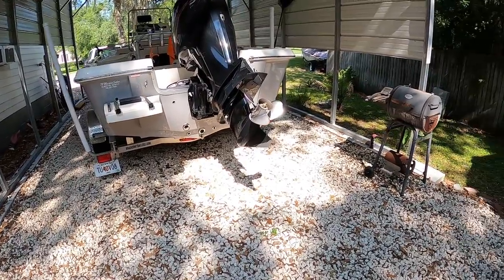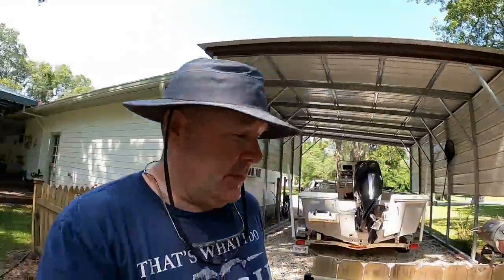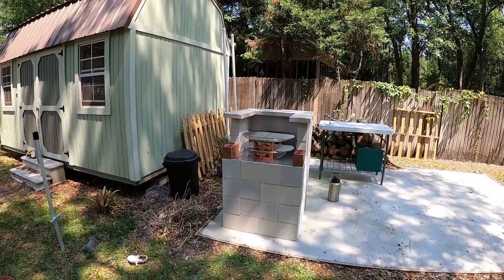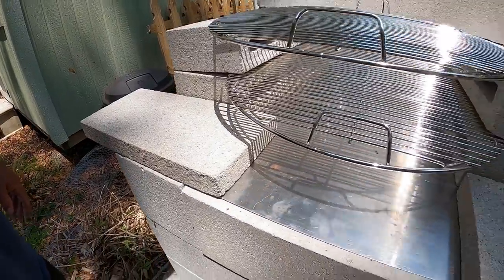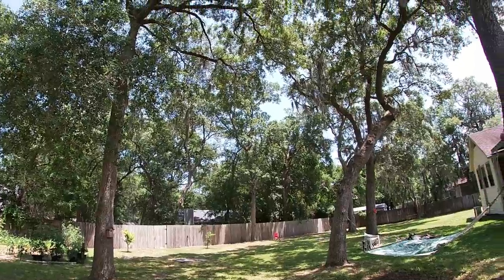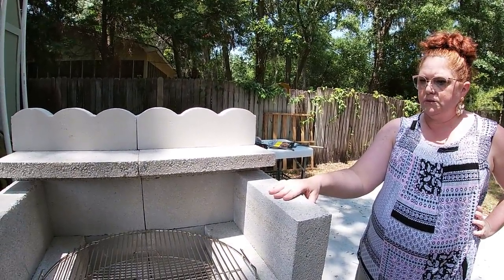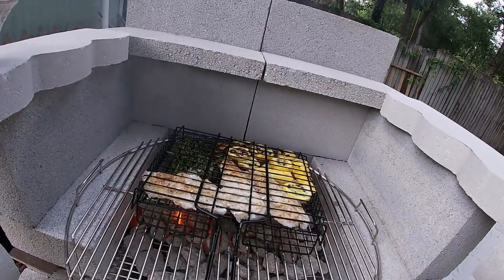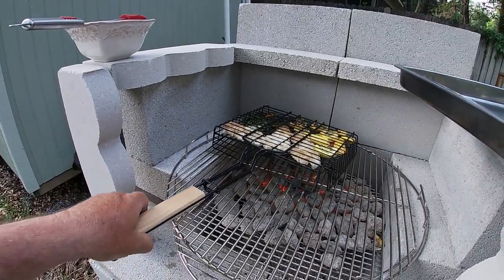I Built A New Charcoal Grill (With Tammy's Help)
I needed a new charcoal grill because my old one was falling apart. I saw on YouTube where some people had made them with concrete blocks. I decided to try it and with Tammy's help it came out great. It looks good and works perfectly. I spent about $160 on materials and now I have a grill that should last a really long time.